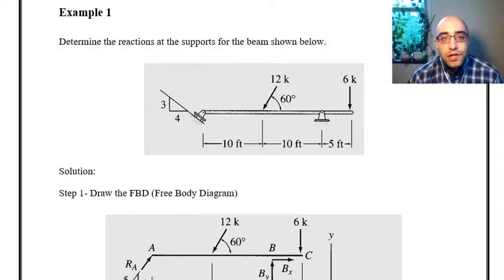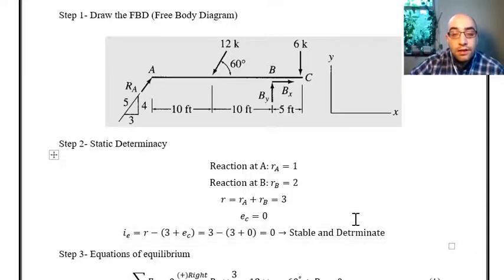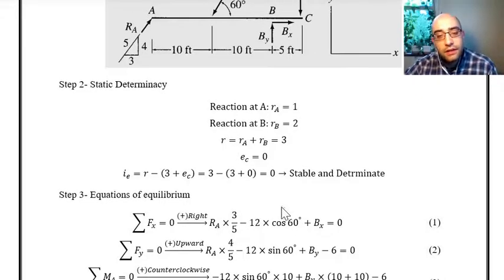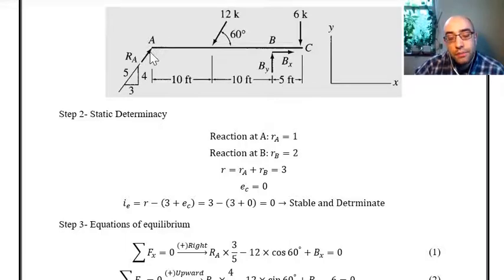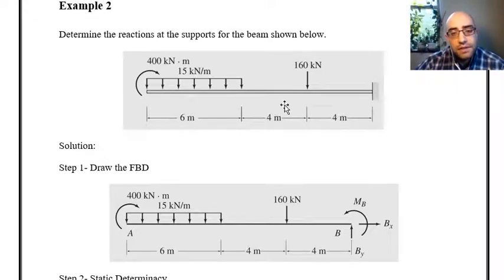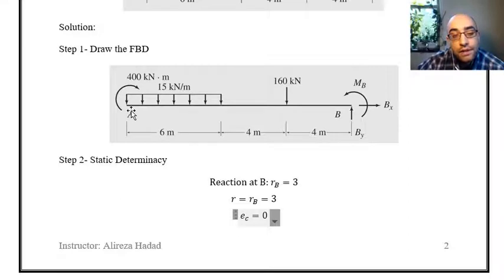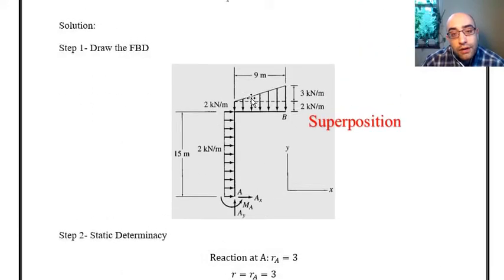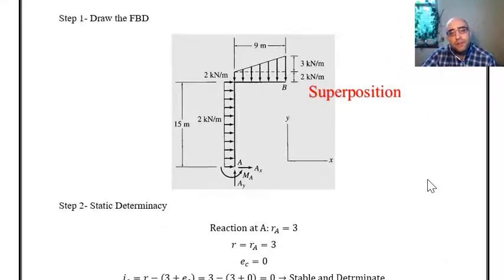Structural Analysis 1-1, Finding reactions, Examples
Application of equilibrium equations in finding structural reactions at supports.
Influence of internals hinge (pin) in the analysis.